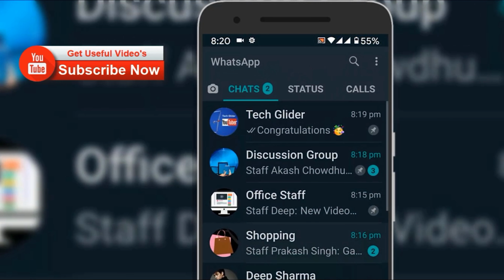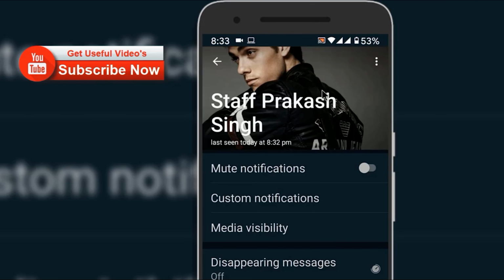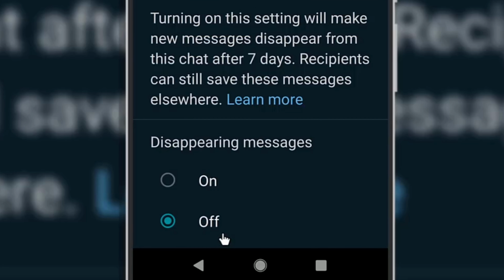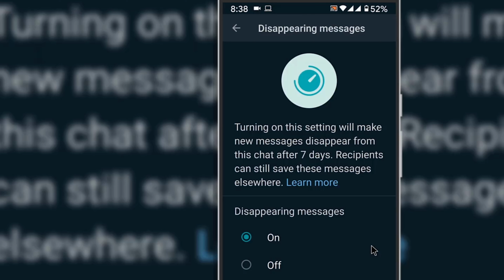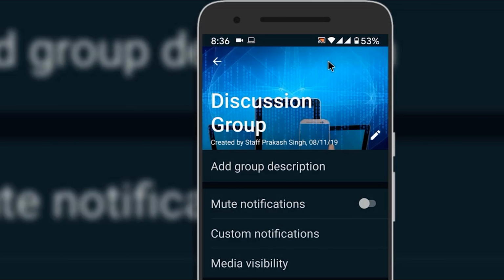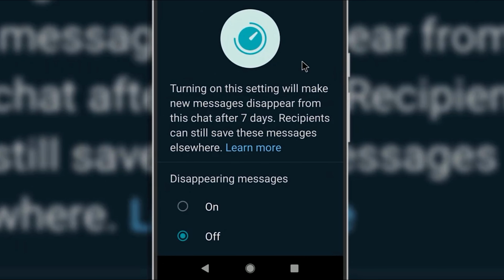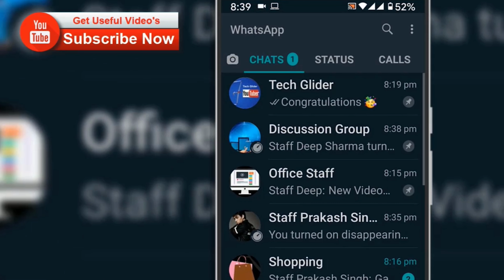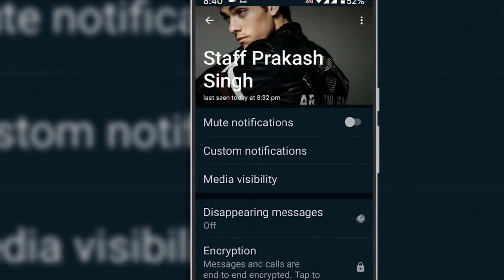What is disappearing messages in Whatsapp?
WhatsApp disappearing messages, This video is about WhatsApp how to make messages disappear .. how WhatsApp disappearing messages work on mobile phone. This is a whatsapp new feature on android app

Question Answer

Q 1.
What is whatsapp disappearing messages

Answer:
You can send messages that disappear on WhatsApp by enabling disappearing messages. Once enabled, new messages sent in the individual or group chat will disappear after seven days. The most recent selection controls all messages in the chat. In an individual chat, either user can turn disappearing messages on or off. In a group chat, group admins can turn disappearing messages on or off.

Q 2.
How to enable whatsapp disappearing messages

Answer:
Open the WhatsApp chat.
Tap the contact’s name.
Tap Disappearing messages.
If prompted, tap CONTINUE.
Select On.

Q 3.
How to Disable disappearing messages

Answer: Open the WhatsApp chat.
Tap Disappearing messages.
Select Off.

Q 4.
What is an encrypted message?

Answer:
It is a free and available for iOS, Android, Windows, and select other device platforms.
End to end encryption protects data sent through the app, and users can verify the “key” of the user sending or receiving to ensure people are who they say they are and the messages are being sent securely.

Q 5.
What is the process of encryption?

Answer:
Encryption is the process of translating plain text data into something that appears to be random and meaningless caaled as encrypted ciphertext. Decryption is the process of converting ciphertext back to plaintext.
To encrypt more than a small amount of data symmetric encryption is used by company.